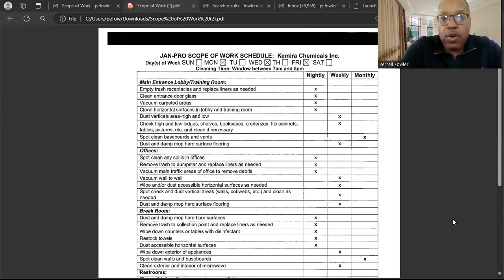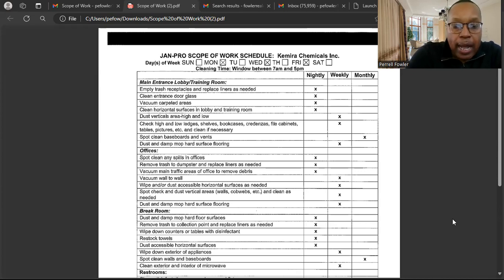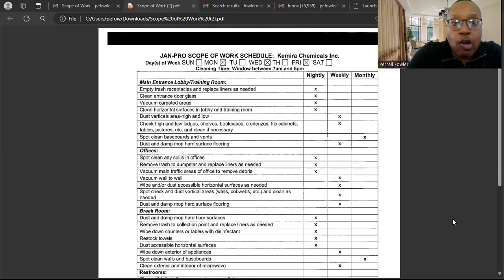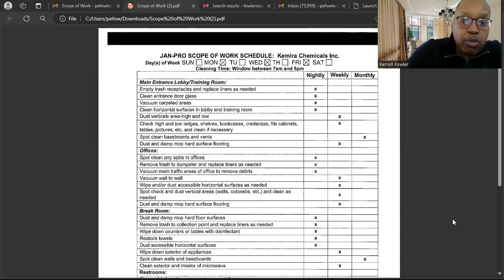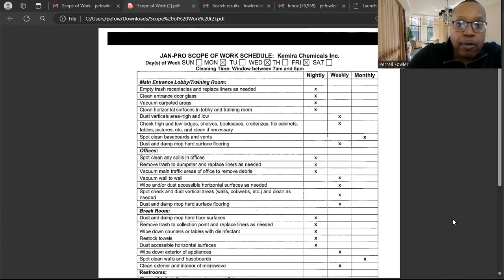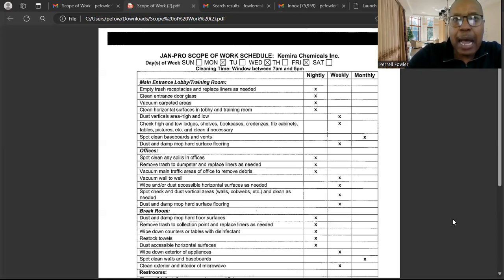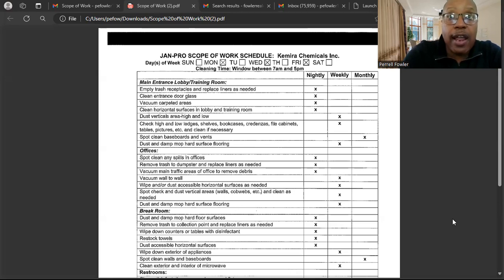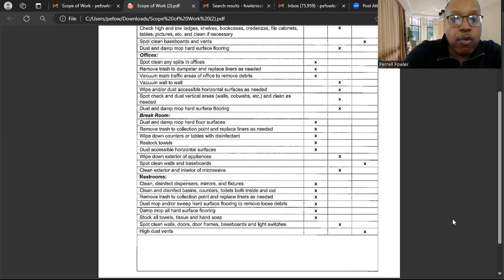"Decoding the Jan Pro Scope of work: A Comprehensive Analysis"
Today, we have an exciting topic to discuss - analyzing a Jan Pro scope of work. As a small business owner, we always want analyze the scope of work before accepting contracts with Jan Pro, and I thought it would be valuable to share my experience with all of you.

In this video, we'll walk through the process of analyzing a Jan Pro scope of work and I'll share some tips and insights that I learned along the way.

As always, my goal is to provide you with practical advice and guidance, based on my personal experiences, to help you navigate through similar situations. Whether you're a business owner looking to amend your Jan Pro contract or simply interested in understanding the intricacies of contract analysis, this video is for you!

So, grab a pen, paper, and your favorite beverage, and join me as we delve into the world of analyzing scope of work for Jan Pro contract. Trust me, it's going to be an enlightening and informative journey.

Grab our new ebook "How to grow and succeed with Jan Pro ".